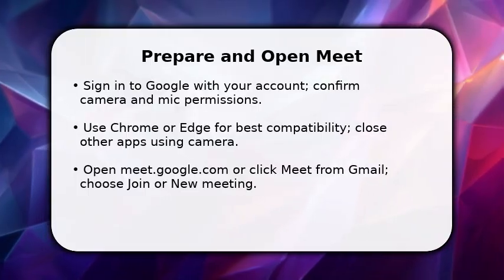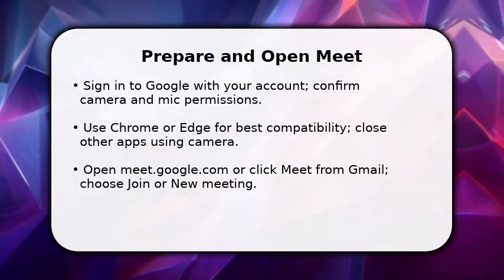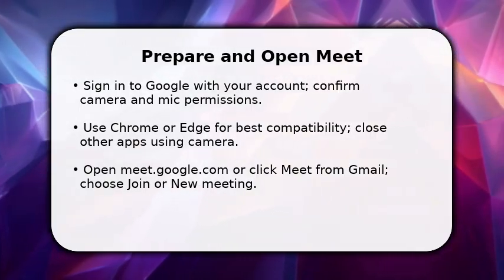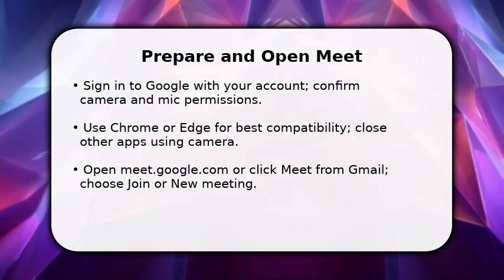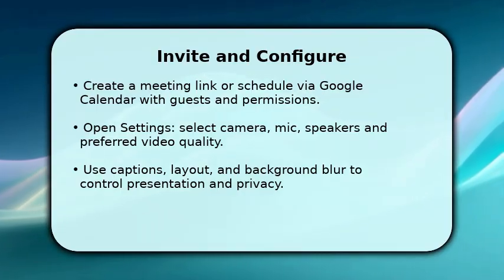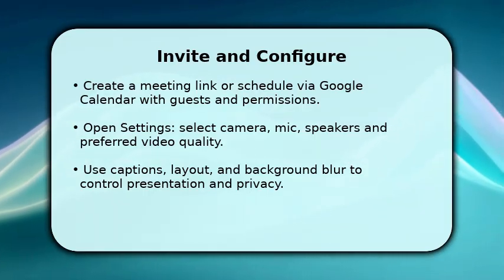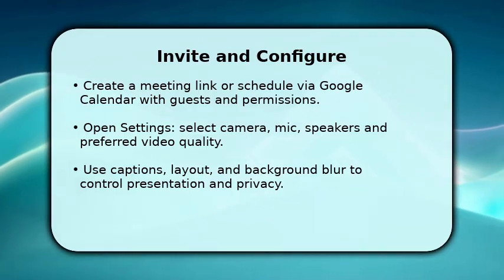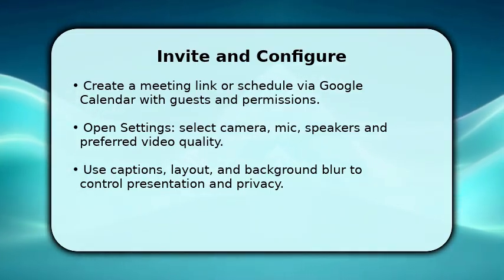How to Use Google Meet Pc - Step by Step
How to Use Google Meet Pc - Step by Step | 🔒 Surfshark VPN Deal — Stay private and secure. $1.99/mo + 3 Months Free ▸

Learn the step-by extricate process of using Google Meet on your PC with our comprehensive guide. From setting up to troubleshooting common issues, this video will walk you through each stage for a seamless virtual meeting experience.

Google Meet, PCMeetingSetup, VirtualConferenceTips, OnlineMeetingGuide, VideoCallTroubleshoot, WorkFromHomeToolkit, DigitalCommunicationSkills, ZoomVsGoogleMeet, CollaborativeToolsForBusinesses, Microsoft Teams